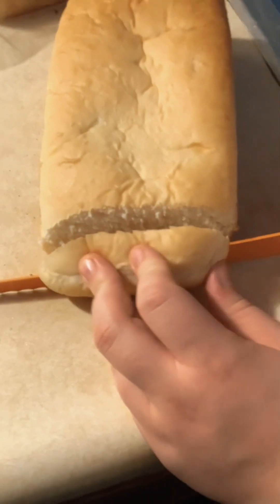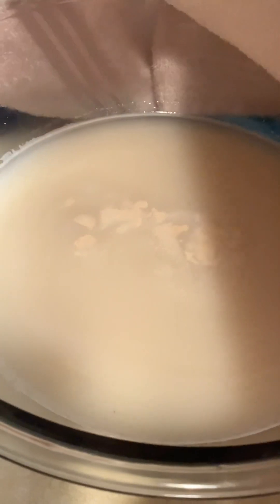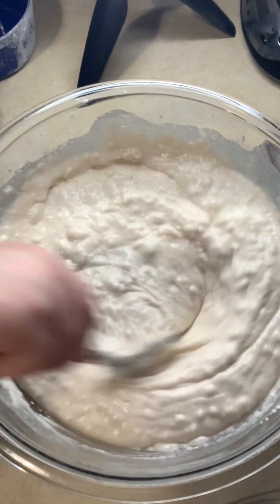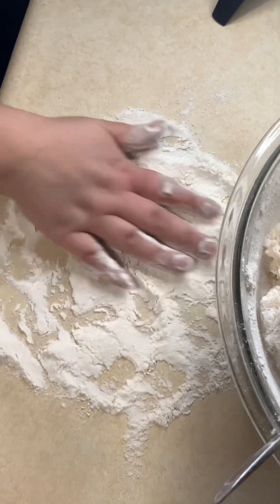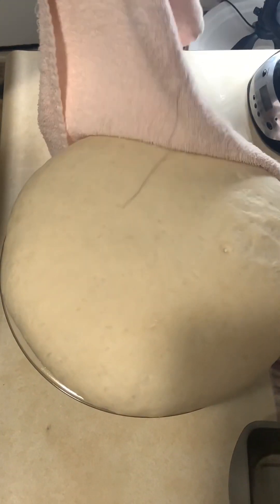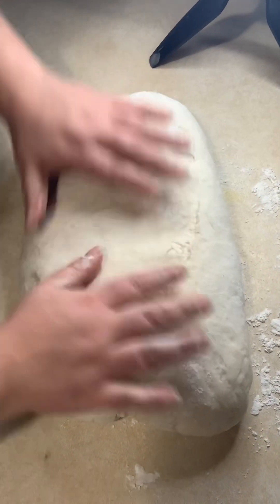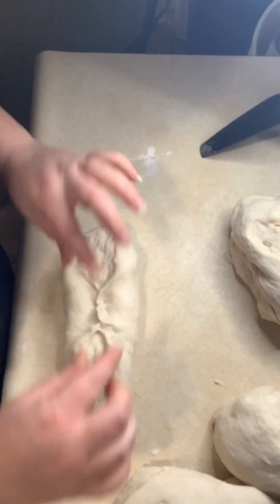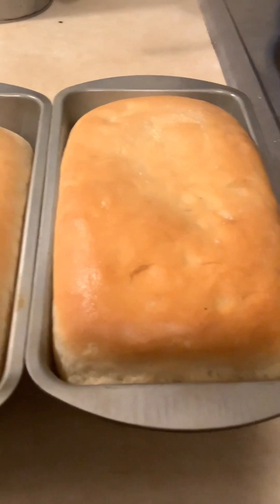Home Made White Bread - 6 Easy Ingredients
Shalom family! This is just an easy, simple, and quick bread recipe! I thank everyone who has been sharing, liking and just been a blessing to this channel, we all appreciate it a lot! Blessings to you all! 🤍

P.S: Updates every week! 🫶🏼